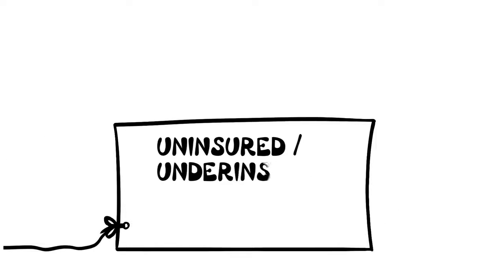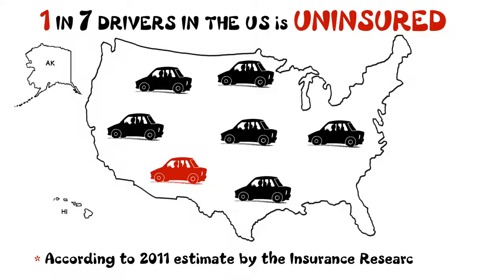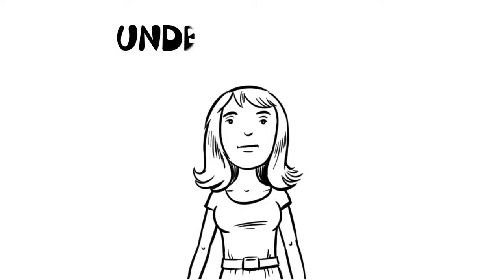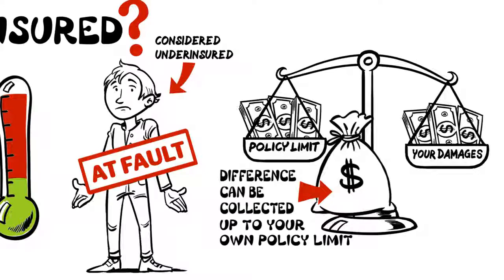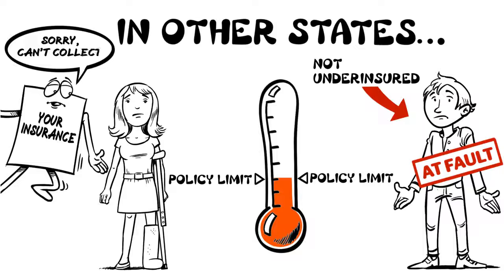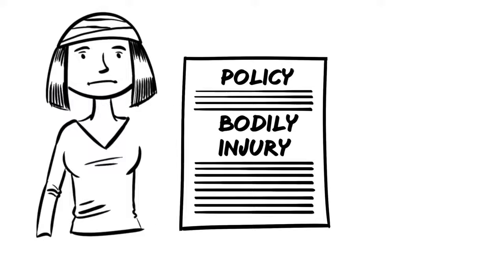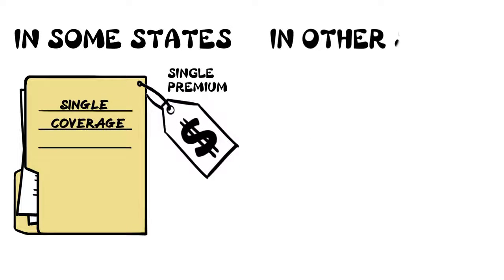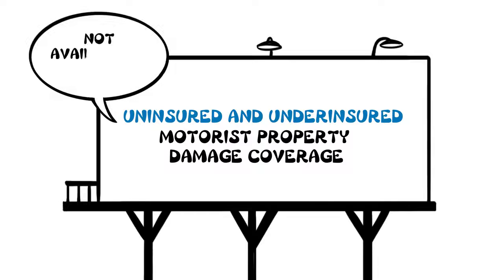What Is Uninsured and Underinsured Motorist Coverage